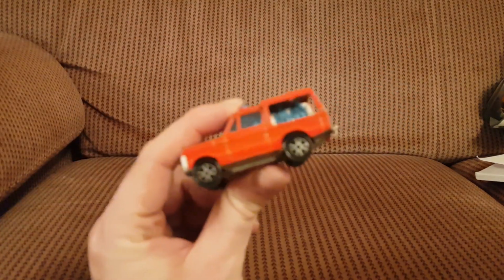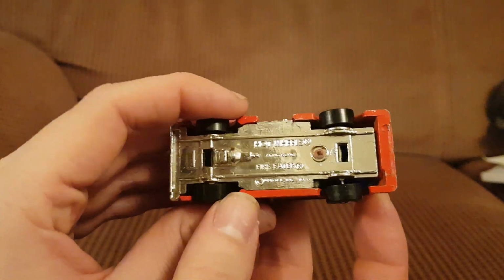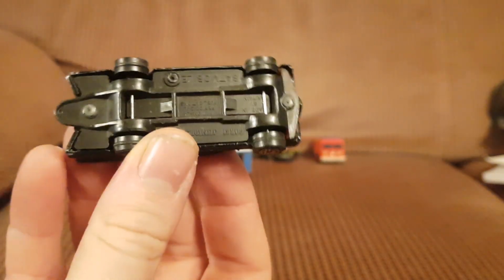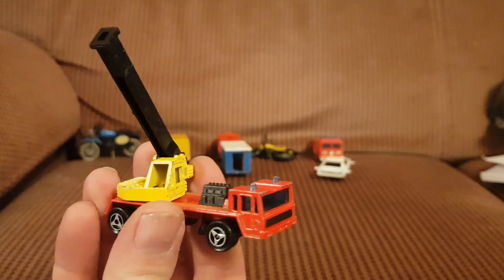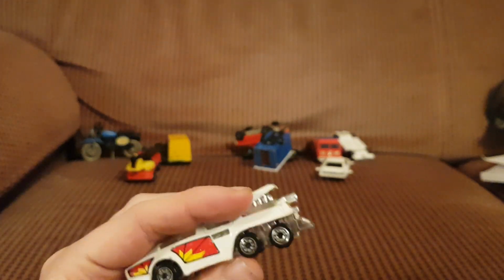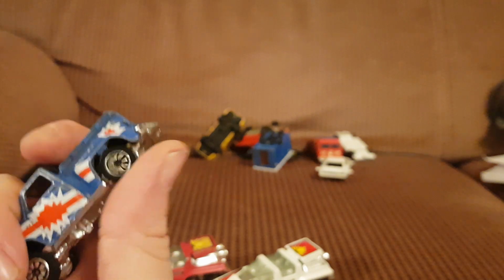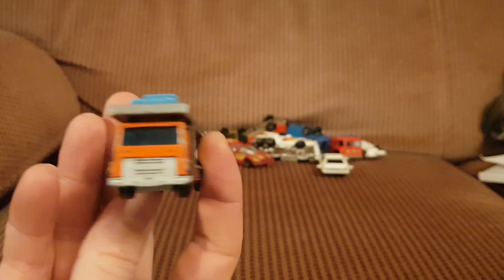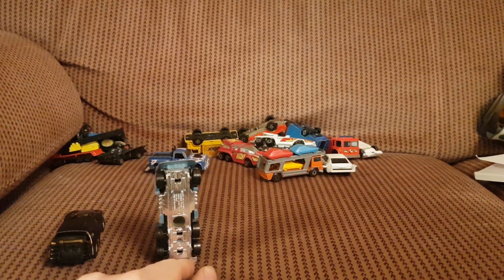Toy cars on the Sofa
Once again a video is made at the last moment whilst avoiding much trash In the house! This week its, you guessed it! More toy cars! We have sone real humdingers for you to look at today!